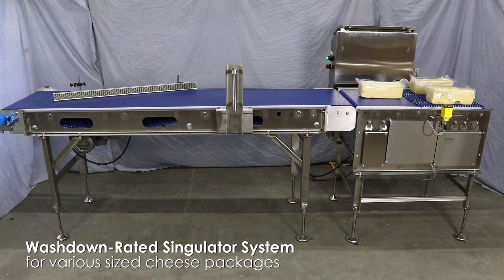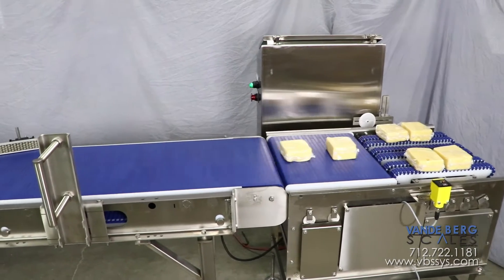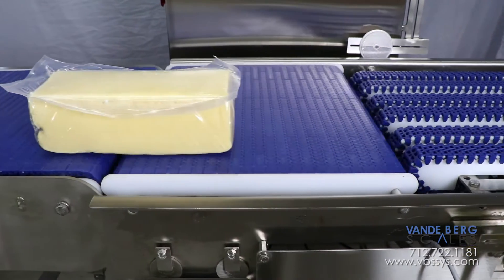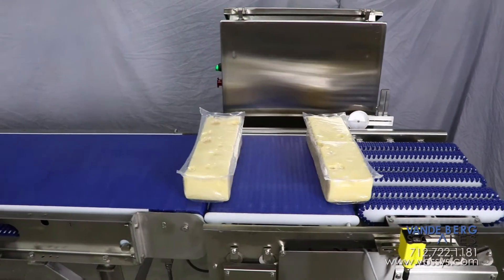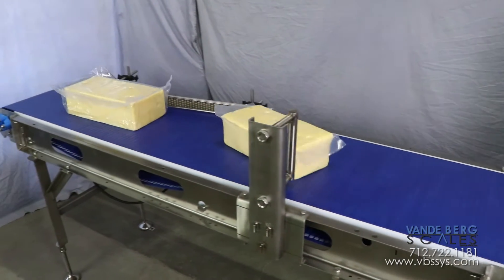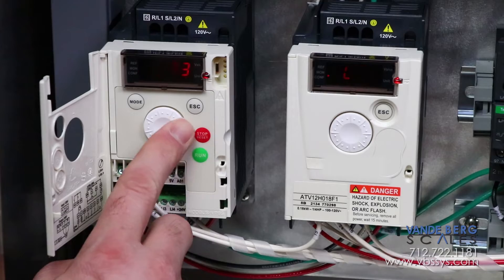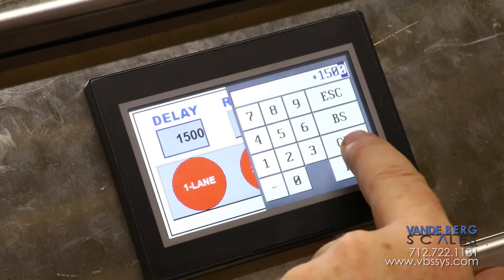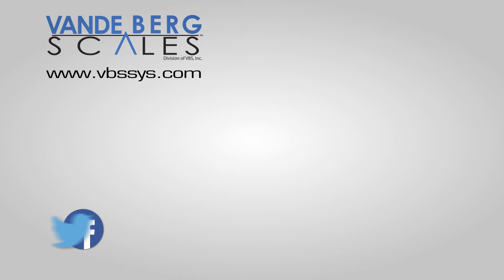Variable Lane Conveyor System that Spaces, Singulates & Rotates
| This singulator conveyor system allows the customer product-handling flexibility when it comes to spacing, singulating, orienting and aligning blocks of cheese (or numerous other types of product) for downstream processes. How can we help you with your process?

⌚Timestamps
0:00 System Overview
0:24 System Introduction
2:07 Construction & Features
3:00 End Screen

👋🏼 About us⚖️
Vande Berg Scales, the trusted leader in in-motion weighing, offers numerous products for weighing, counting, moving, labeling, protecting, and sorting!